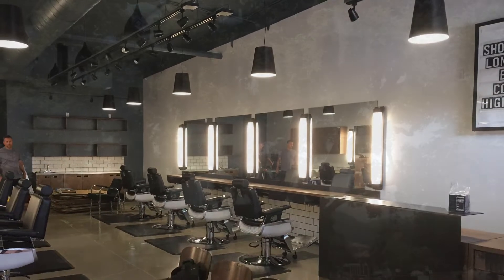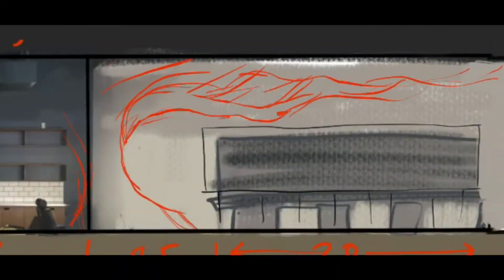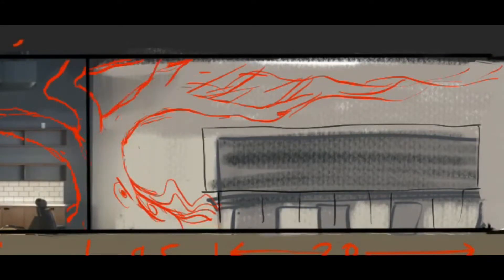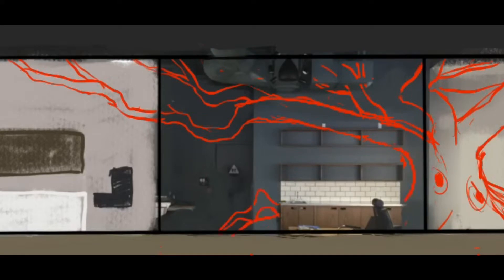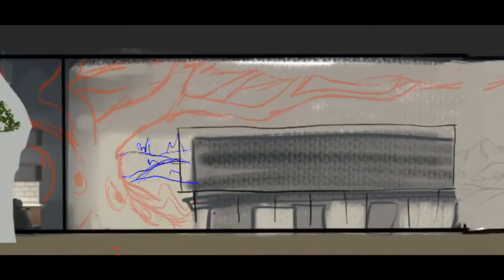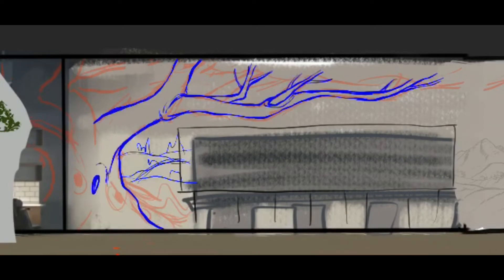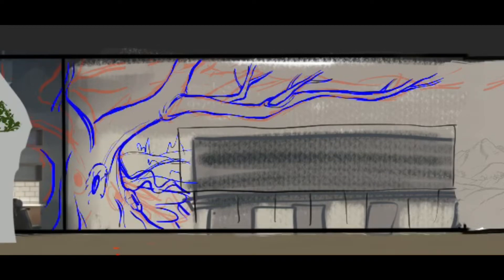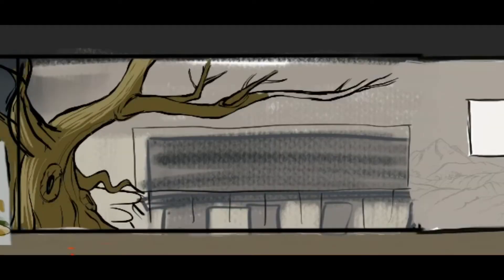How Procreate is used in my MURAL design and painting process - ILLUMINARIES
Documenting our process of thinking, designing and painting a mural.  Sometimes you face design challenges in the middle of the process and have to make changes. The illuminaries started painting graffiti in the late 90's and transitioned to professional street artists around 2010. Since then they've painted murals indoors and out all around the country. In this video, they talk about their mindset when approaching a space and how they design art to fit the space.